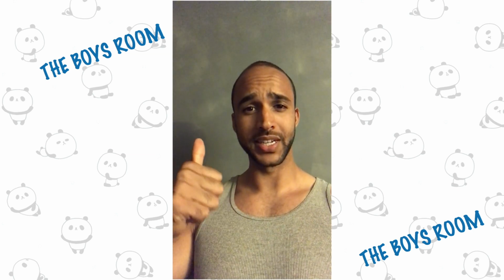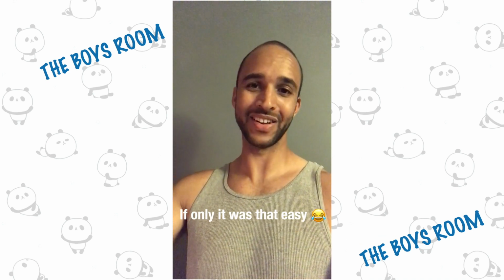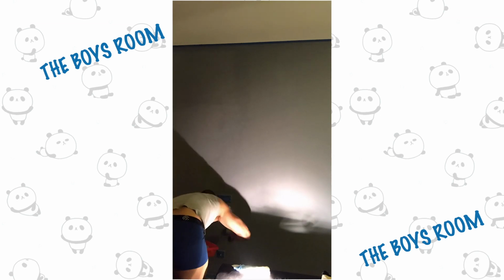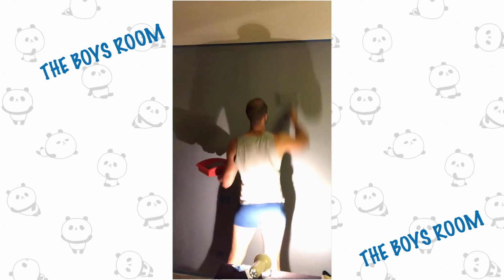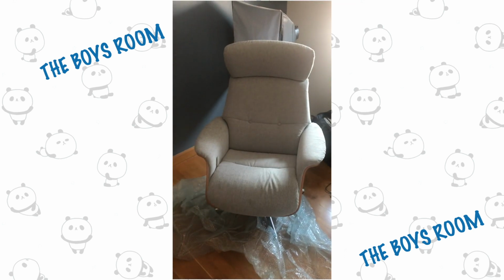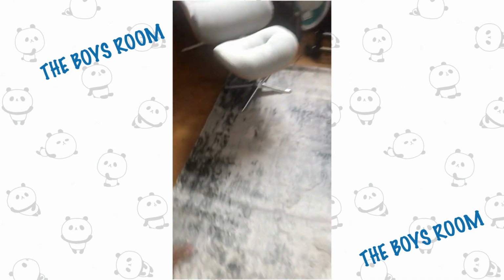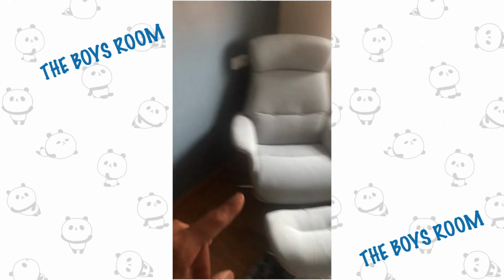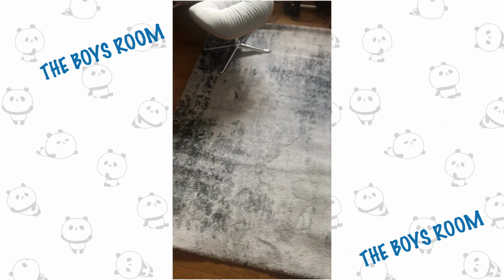The Boys Room episode1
Welcome to the Boys Room!
This is a 6 episode Baby’s room renovation mini series.
In a few weeks my wife and I are going to have our first baby and it’s boy.
So I decided I would make over our spare bedroom into a “Boys Room” that he and I would share.
But here’s the thing, I want it to be a surprise for my wife Erin.  So she’s agreed to be locked out of the room for the entire time I’m working on it.
And since she wouldn’t be there to see the process I figured I’d document the process and record her reaction during the reveal.
Welcome to episode 1. Enjoy!